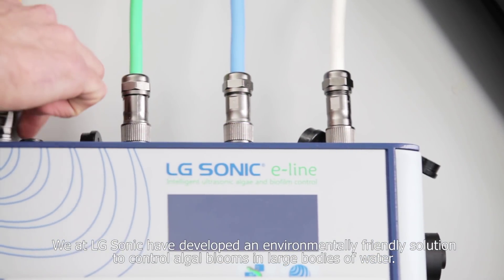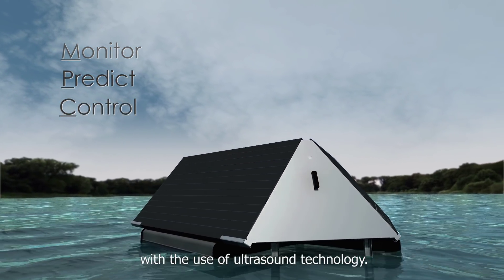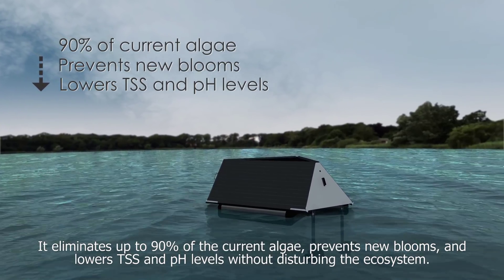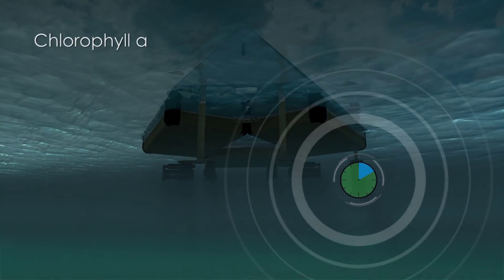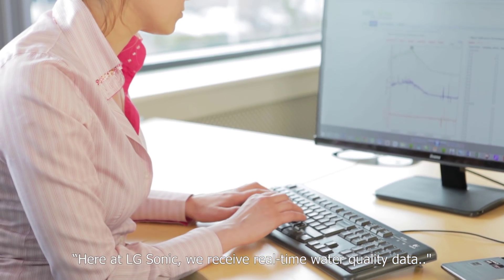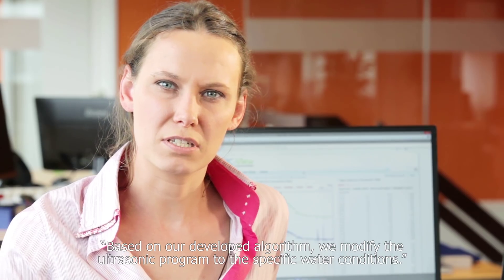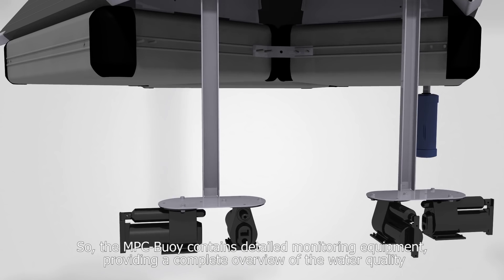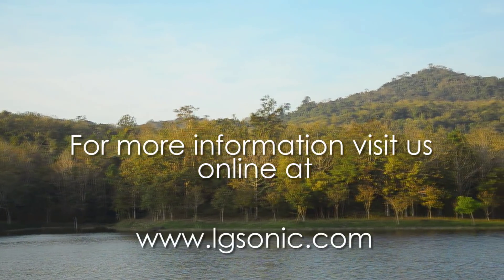Monitor and control algae with the MPC-Buoy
The MPC-Buoy combines online water quality monitoring, web-based software, and ultrasound technology to provide state-of-the-art treatment against algae and cyanobacteria in lakes, dams, and water reservoirs.

Many lakes and waterways around us suffer from severe blooms during warmer seasons. Because of high water temperatures and nutrient levels, algae can reproduce quickly.

LG Sonic has developed an environmentally friendly solution to control algal blooms in large bodies of water. This system is called the MPC-Buoy.

The MPC-Buoy is a solar-powered device that monitors, predicts, and controls algal blooms with low-power ultrasound. It eliminates up to 90% of the current algae, prevents new blooms, and lowers TSS and pH levels without disturbing the ecosystem.

We already knew that ultrasound is an effective method to control algae. But as we discovered through scientific research, the ultrasonic treatment needs to be adjusted according to the type of algae and other water parameters in order to perform at its highest efficiency.

Every ten minutes essential parameters are monitored, such as chlorophyll-a, phycocyanin, turbidity, dissolved oxygen, pH, redox, and temperature.

The monitored data is transferred to a web-based software.

“At LG Sonic, we receive real-time water quality data to verify the current status of the lakes of our customers. Based on our developed algorithm, we modify the ultrasonic program to the specific water conditions. Once a specific program is set to target the algae, four ultrasonic transmitters ensure complete coverage of a designated area. Our customers can visually follow the water quality and progress of the ultrasonic treatment. So, the MPC-Buoy contains detailed monitoring equipment, providing a complete overview of the water quality and controlling the algae accordingly with ultrasound. This way, we offer a complete algae control solution."